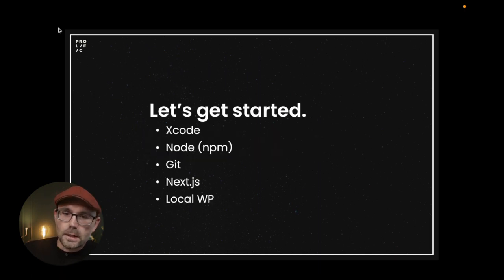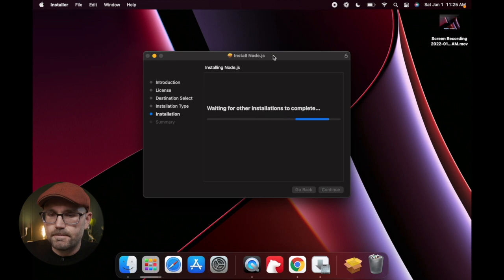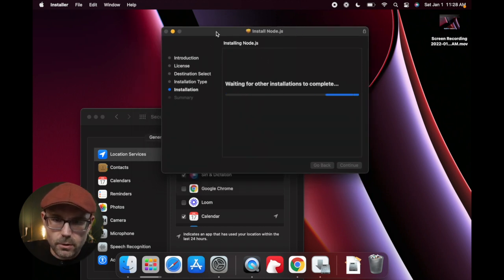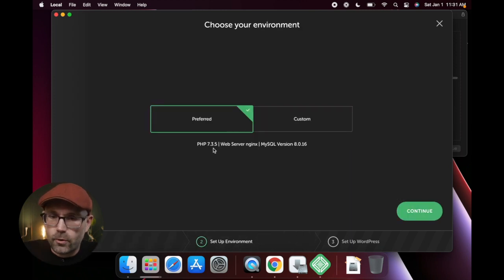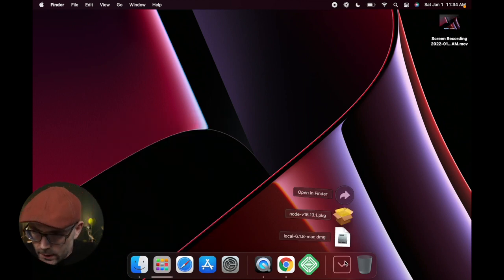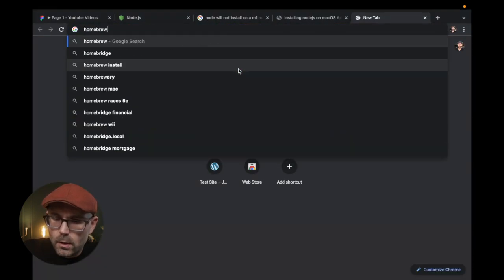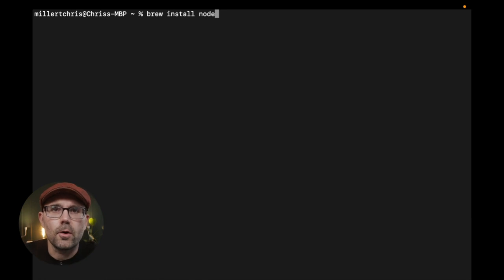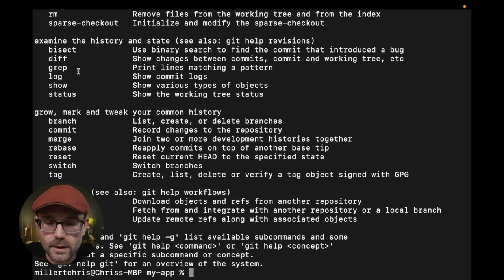Next.js and WordPress - setting up a M1 (Apple Silicon) Mac.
When was the last time you've had to set up a Mac as a developer? If you're a seasoned developer — probably years — and if you are just getting started, this will be your first time.

Getting set up on a new M1 Mac can present a few obstacles, and regardless of your background — this video will walk you through setting up an M1 Mac so that you can begin developing Next.js or WordPress sites locally in less than 20 minutes.